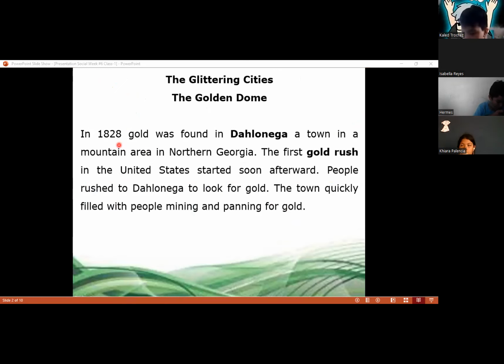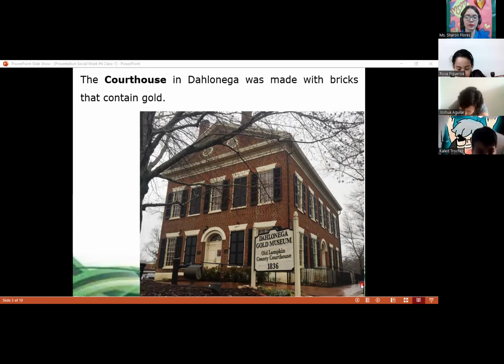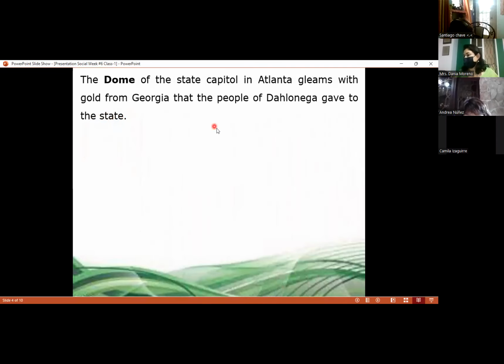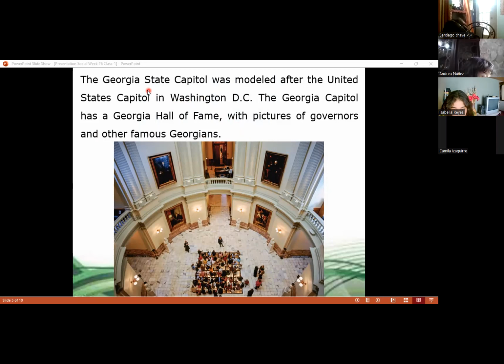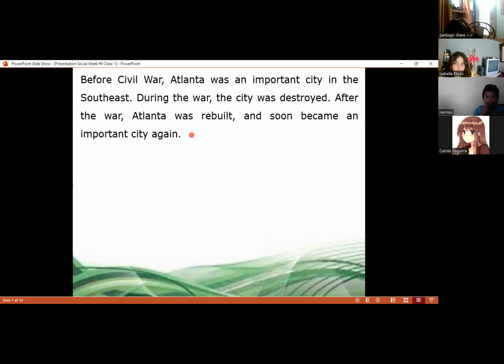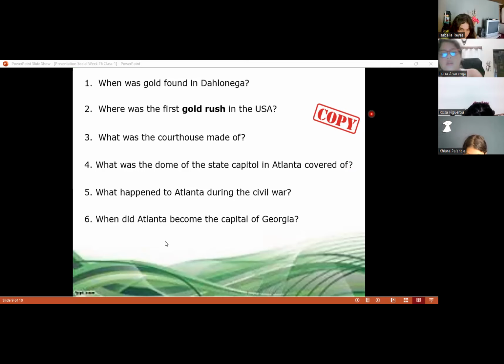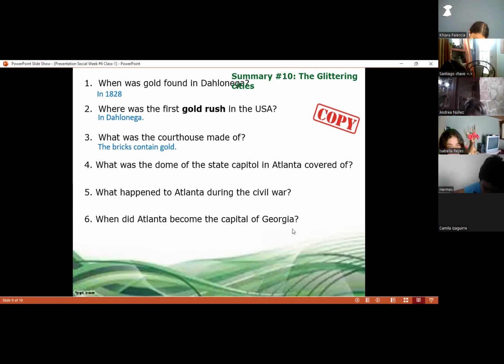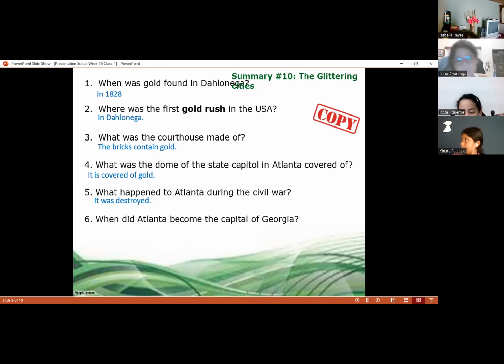Social Studies 02/05/2022